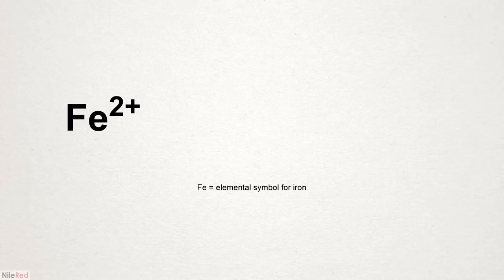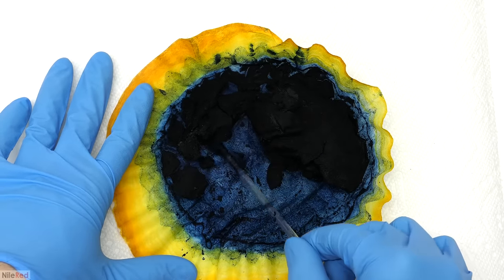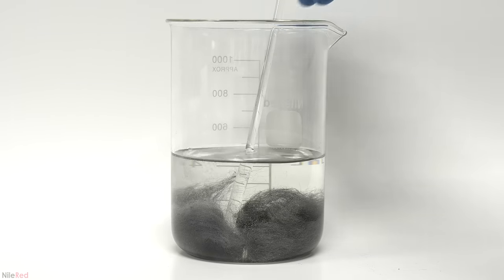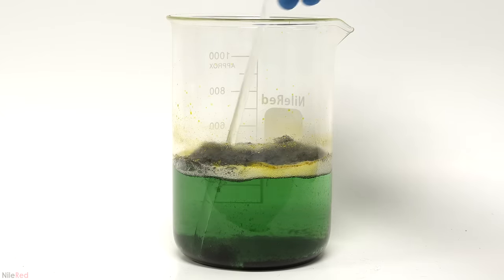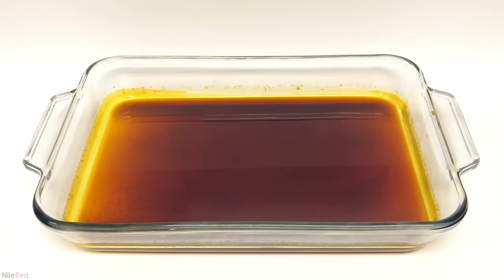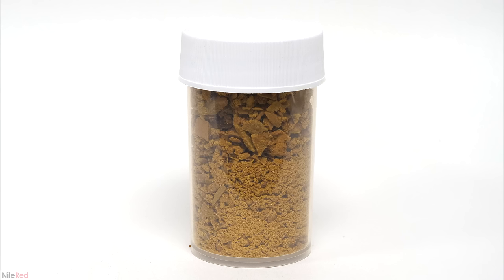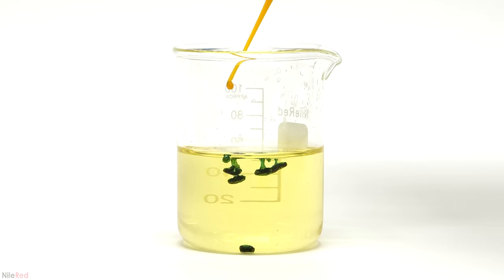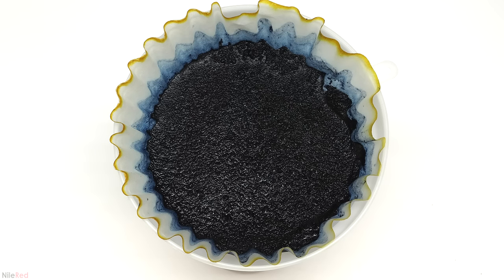Making Prussian Blue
Today I'll be making Prussian Blue, which was the first modern synthetic pigment. For this video, I'll be isolating it and using it to make paint, but in the future, I''ll be diving into the whole process of cyanotyping.